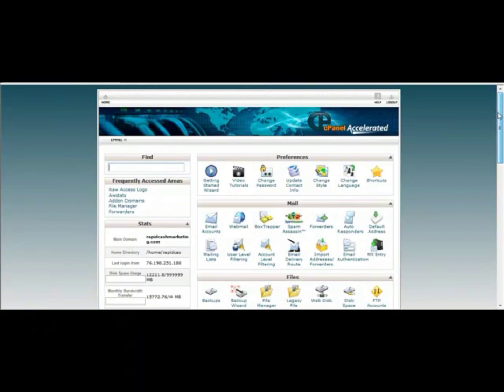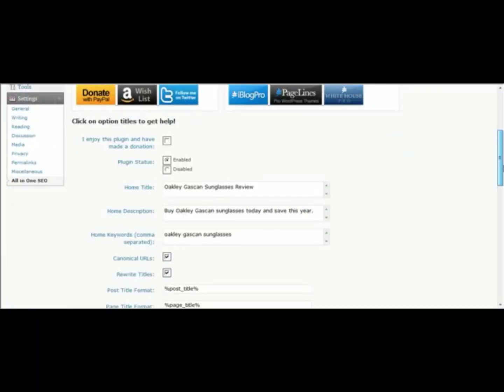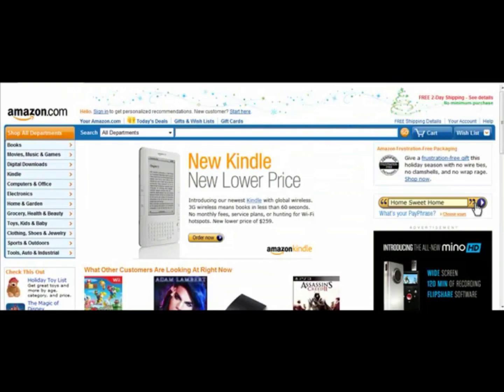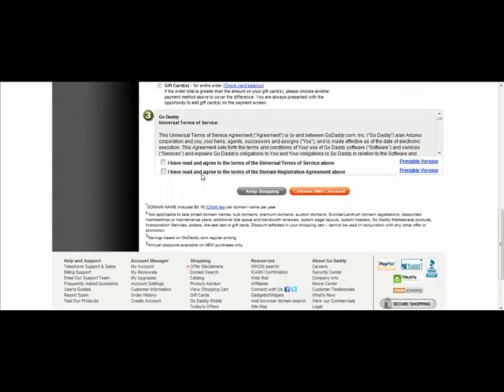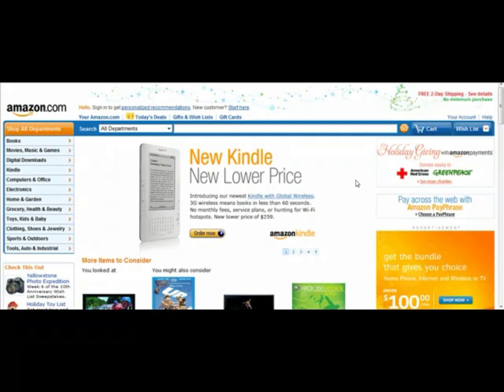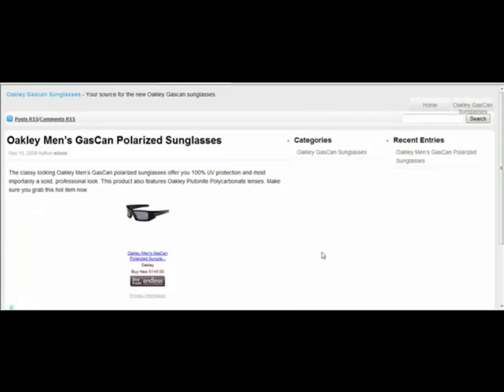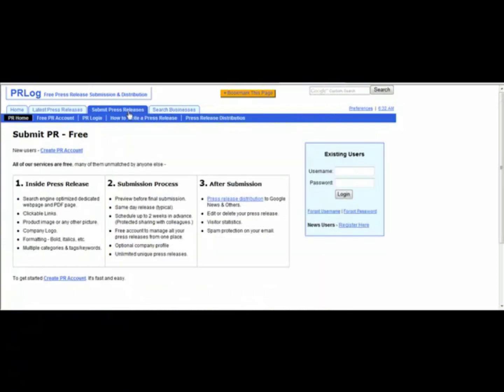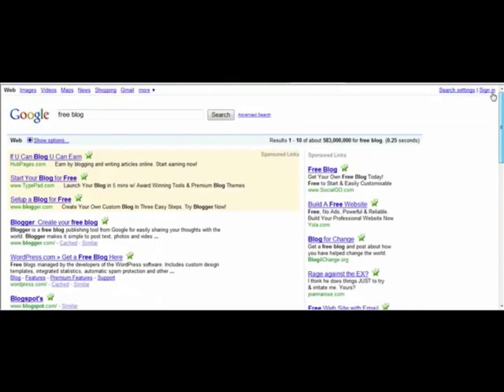Become millionaire from Amazon Affiliate marketing video course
MY GEARS